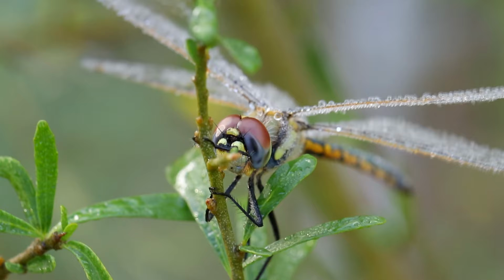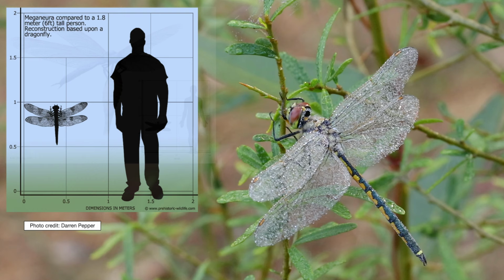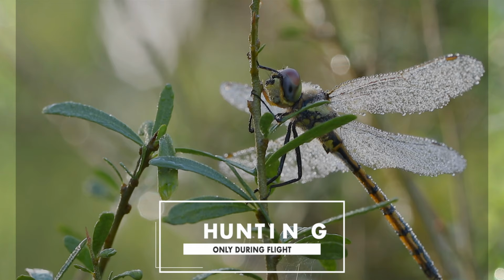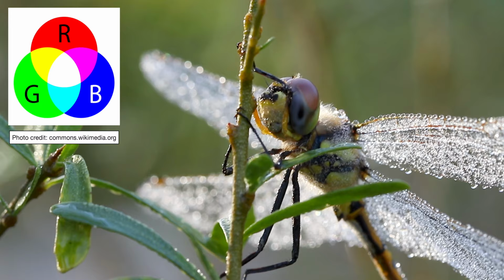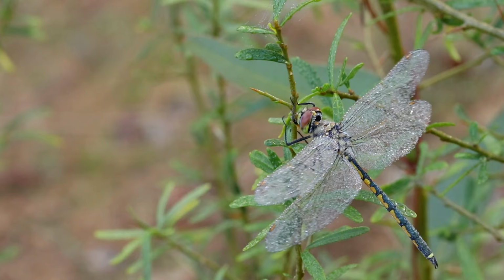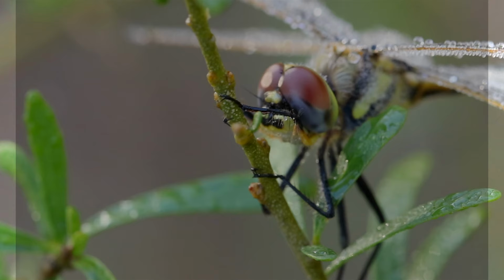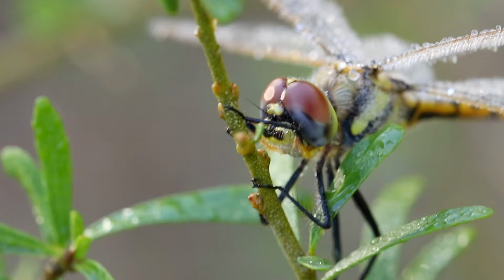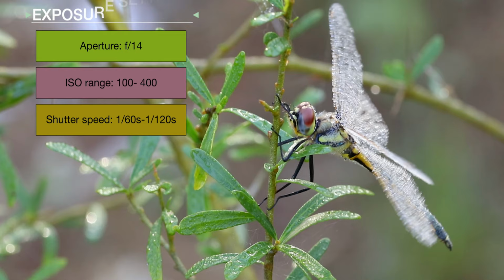Crystallised Dragonfly Macro & Amazing Facts [Raynox DCR-250 & Canon 100mm]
In this macro episode I show you a series of shots and footage of a beautiful Emerald dragonfly I found at the local wetlands. It was on a relatively cold autumn morning and what was special about this specimen is that its body was covered completely with tiny water droplets.
I also talk about dragonflies in general and share some really cool educational facts on this fascinating group of flying insects that contain over 3000 described species.

🎵 Track Info:

Title: Chill Vibes by Justhea

Resources